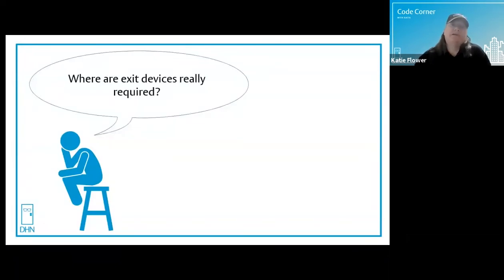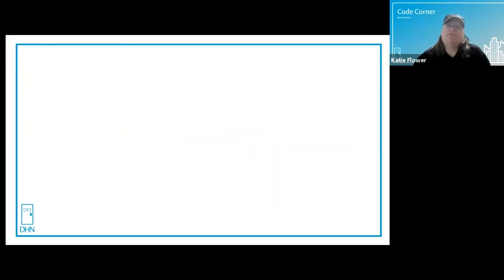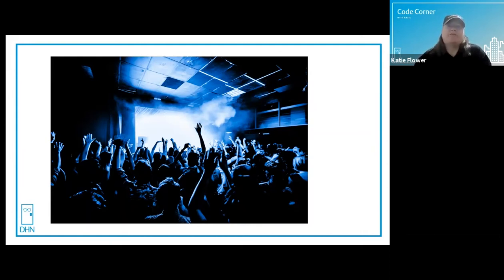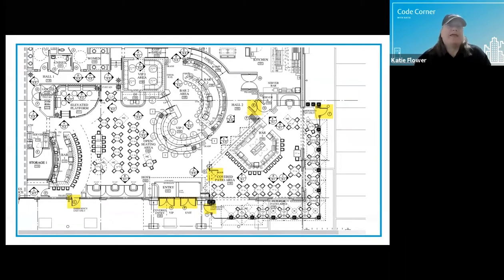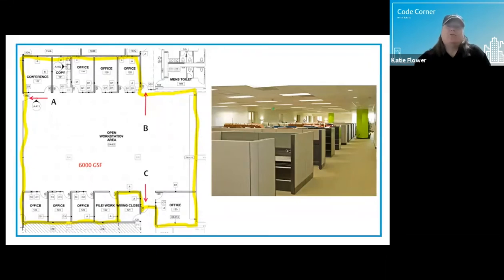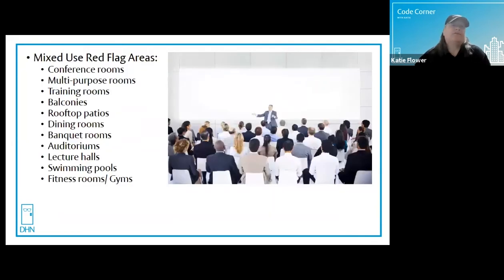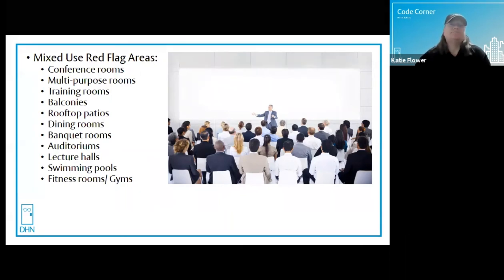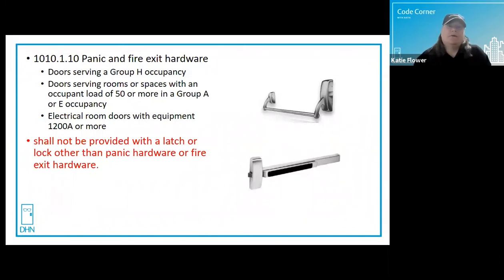Where Are Exit Devices Required?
Katie Flower describes where exit devices are needed in your facility.